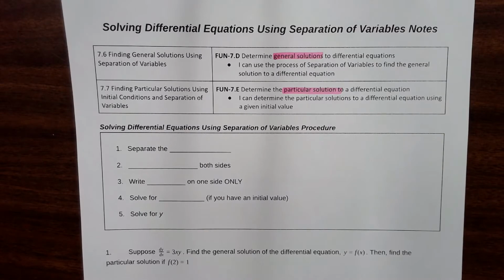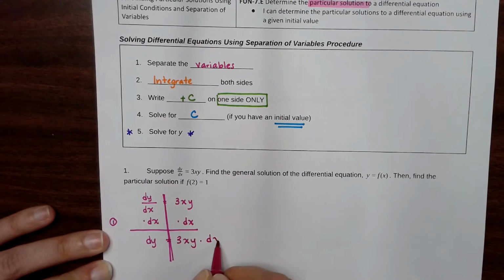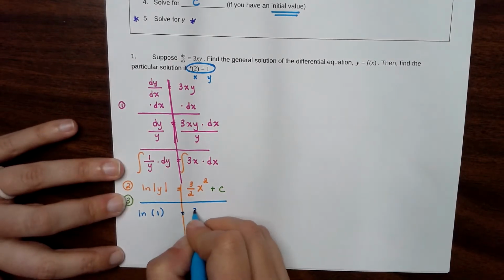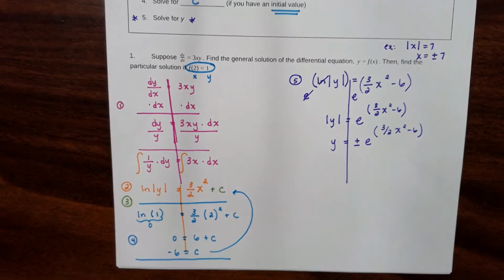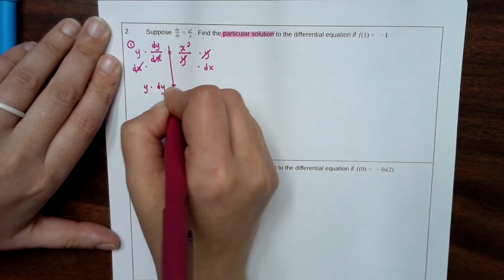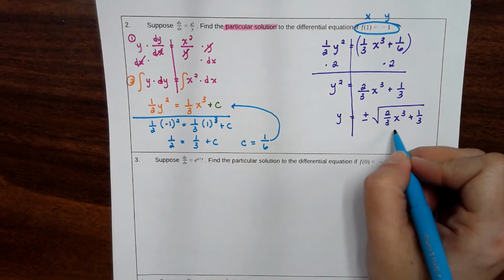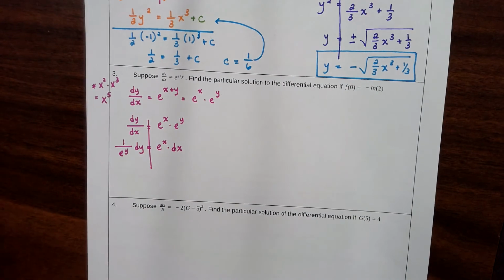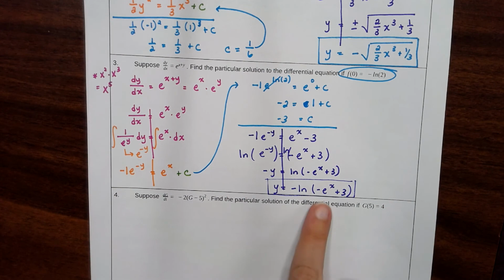AP Calculus AB Solving Differential Equations Using Separation of Variables Video